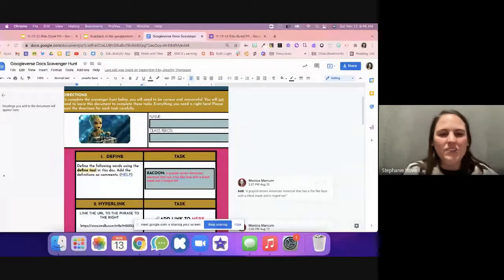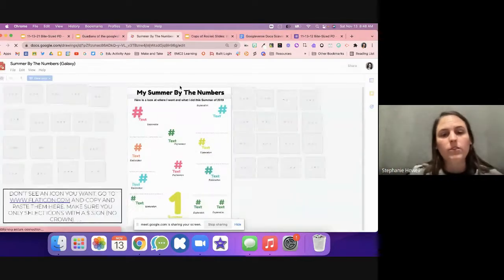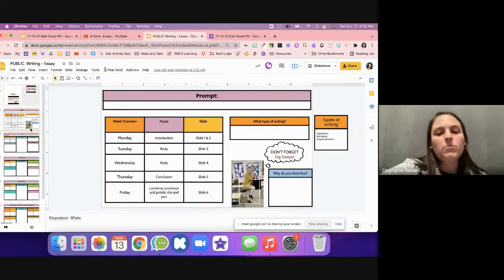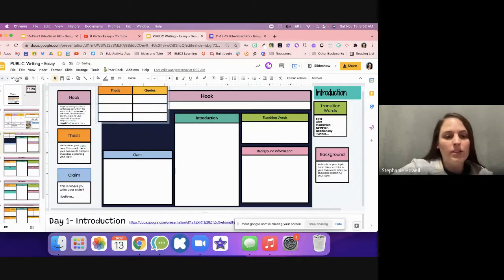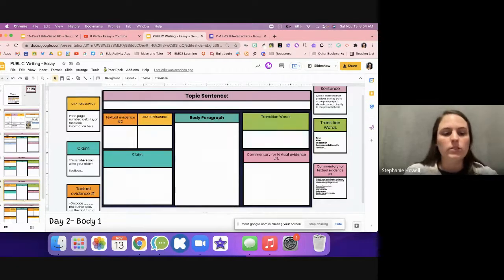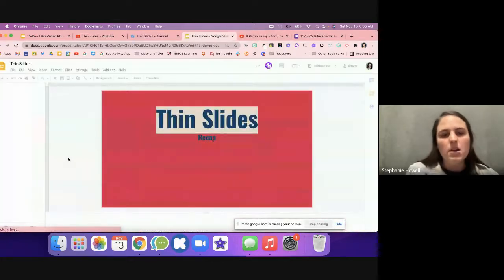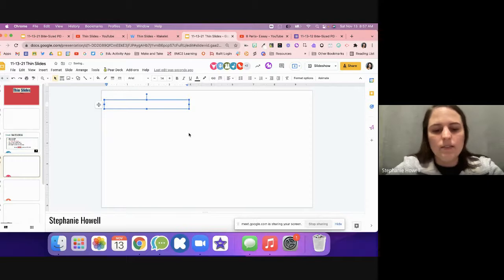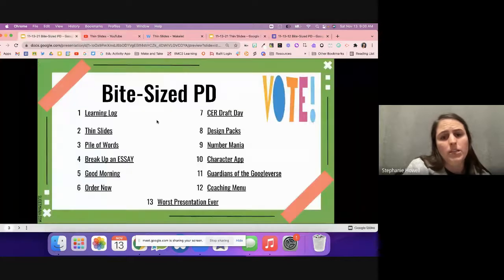Bite-Sized PD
During this session, you will learn a few quick tips, strategies, and ideas. A choice board of learning topics will be displayed and you will vote on your favorite topic. The majority of the choices can be implemented immediately for any grade level or subject level.